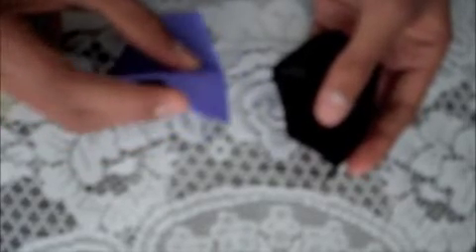How to make a Origami Stellated Truncated Octahedron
A video on how to make a truncated octahedron.